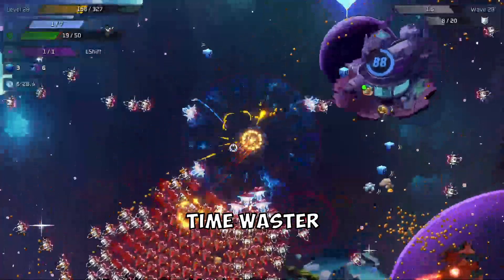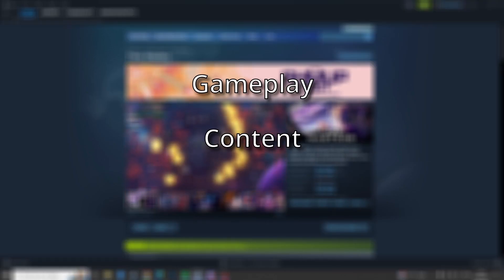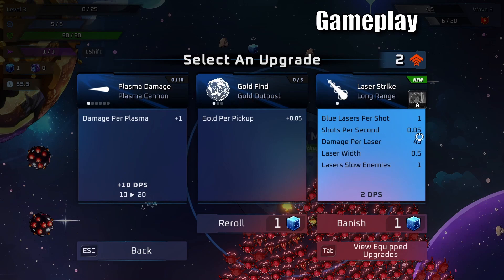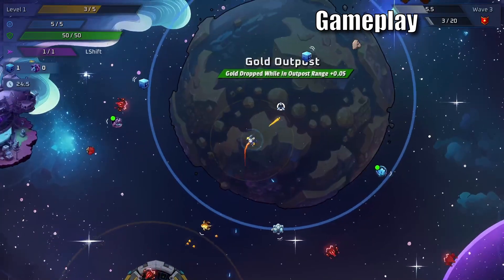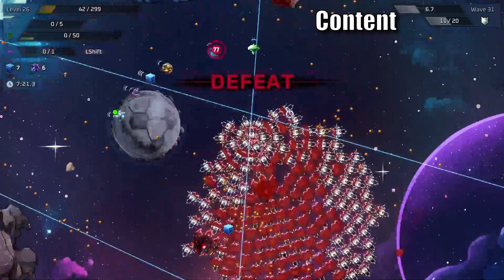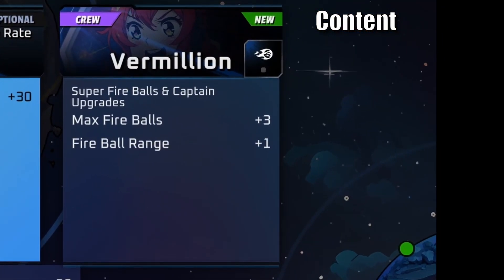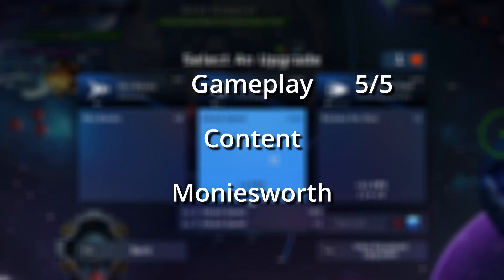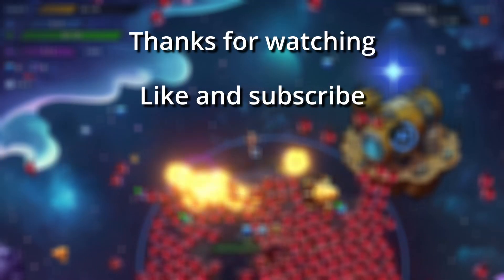This Game WILL NOT Waste Your Time! Is Time Wasters Worth 4.99€??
I bought Time Wasters on Steam for 3.99 € with the intention of playing it for 5 hours! Join me to see if Time Wasters is worth your money?

0:00 Intro
0:20 Price and Info
0:53 Review
4:12 Outro